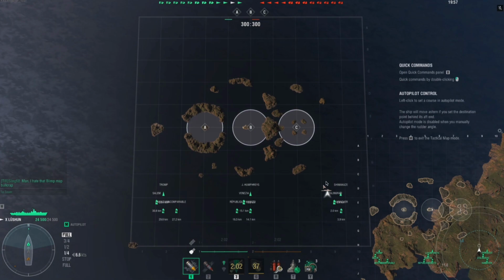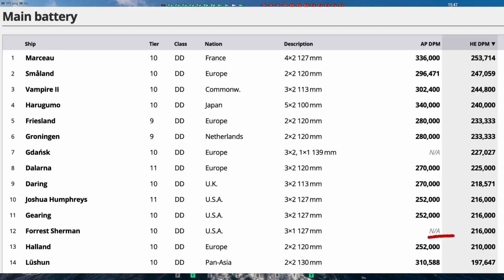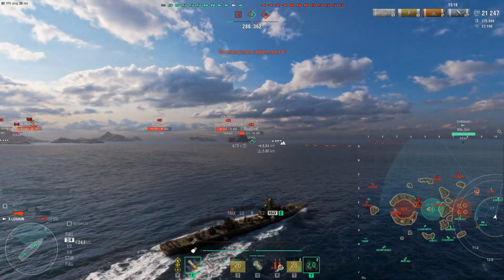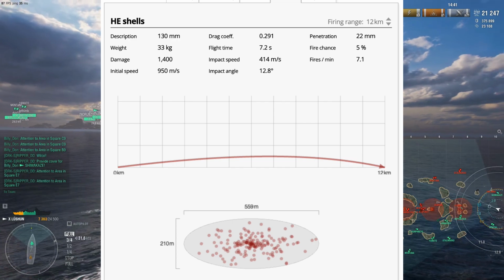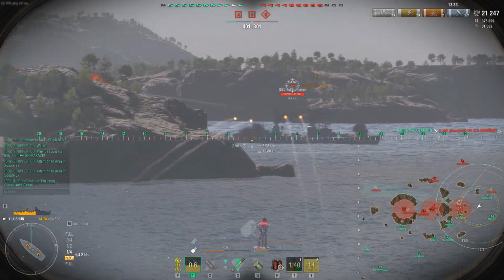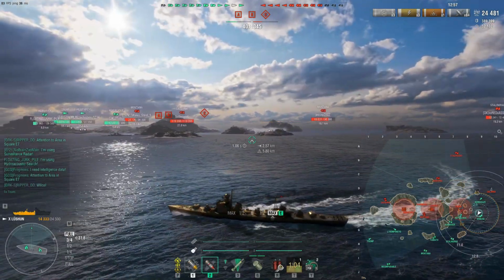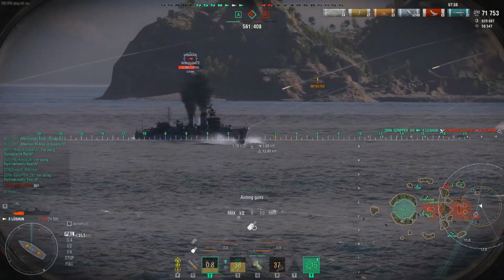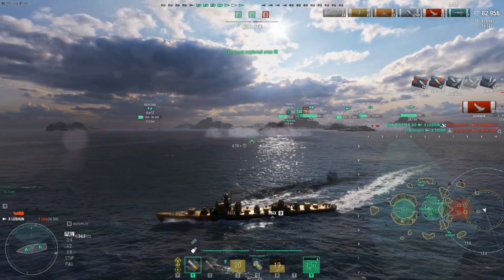Lushun Review - too gansta! This thing is a DD hunter Killer! Map